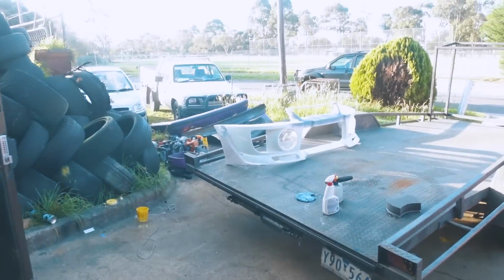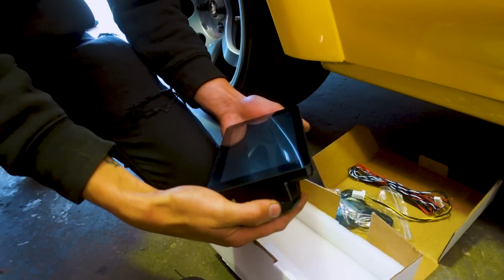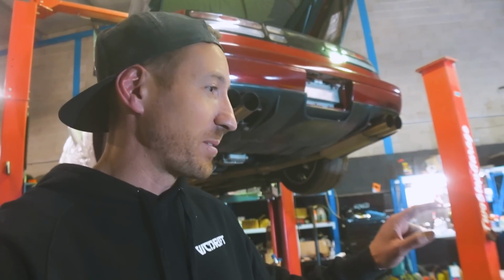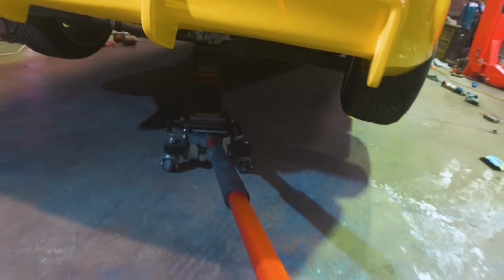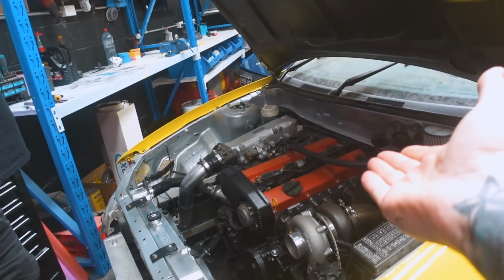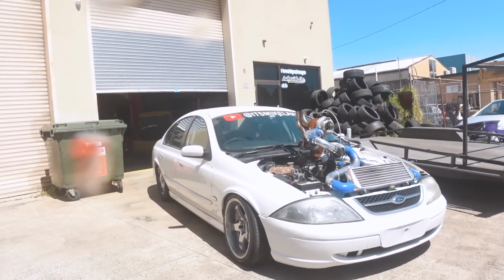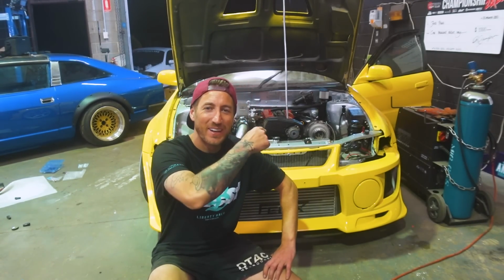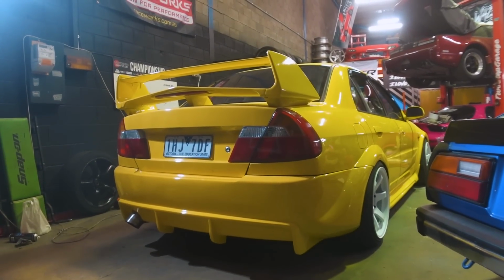REAR WHEEL DRIVE EVO BUILD IS FINISHED! | PT27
We push hard &  finally complete our CA18DET powered RWD EVO build! Enjoy.